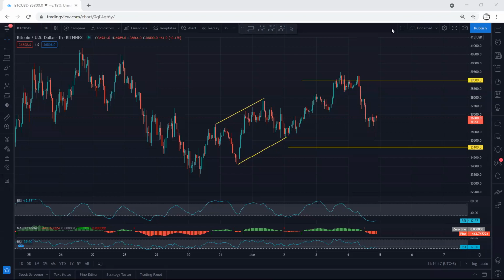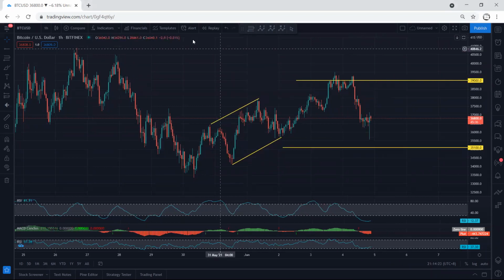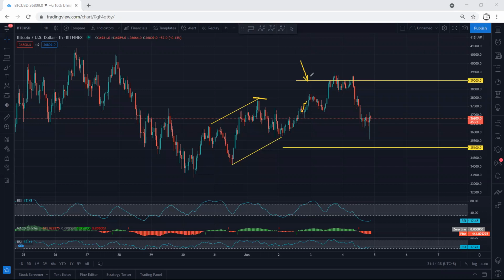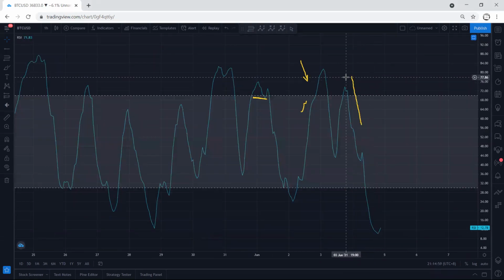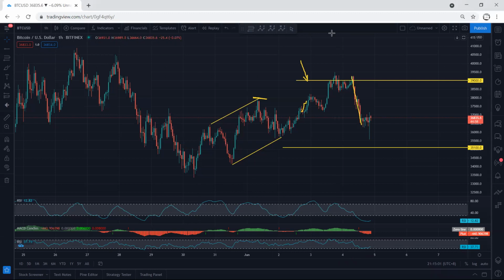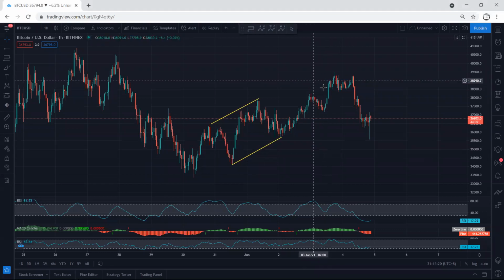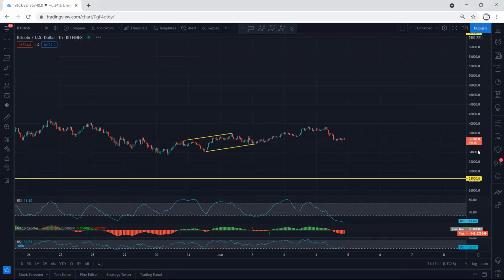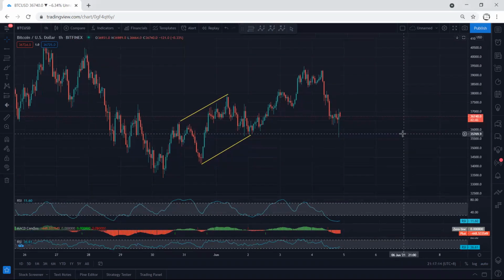Bitcoin Technical Analysis for June 4, 2021 - BTC